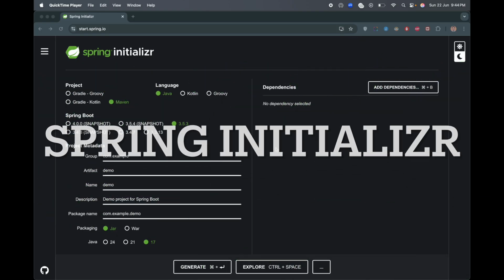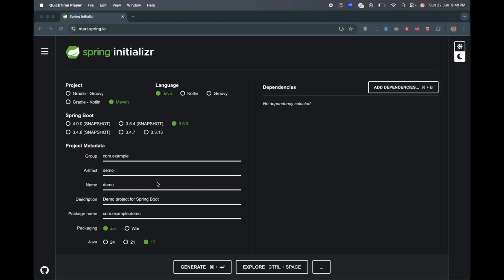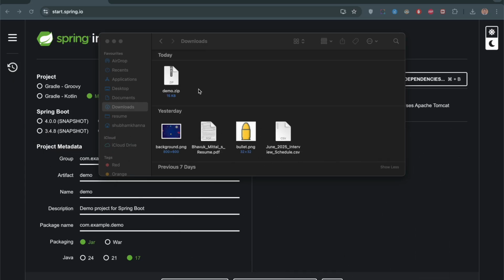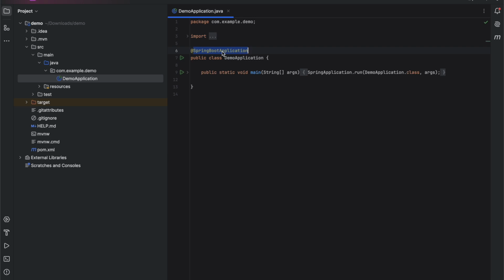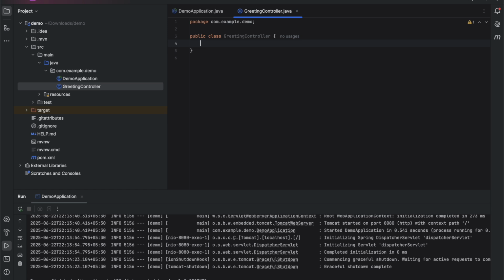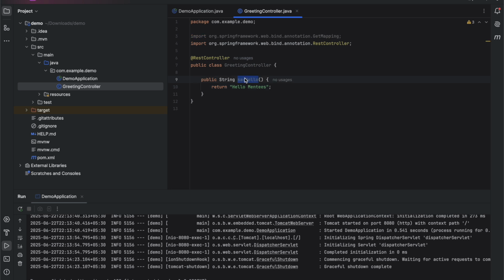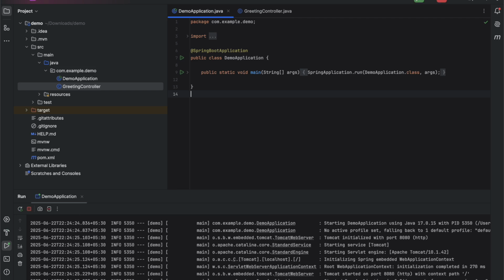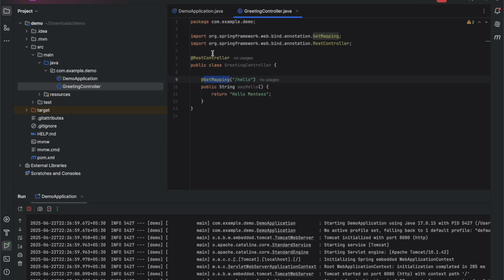Creating REST API in Spring Boot